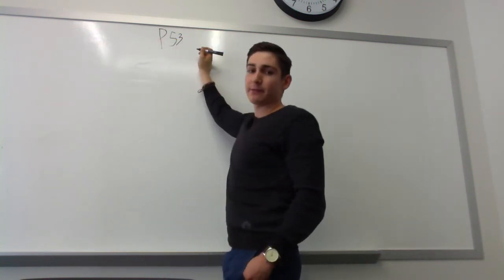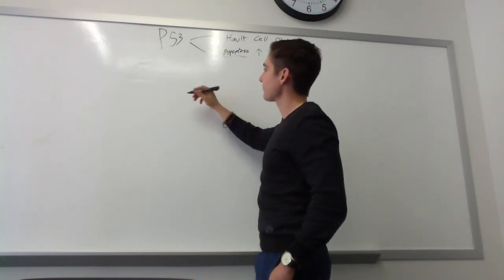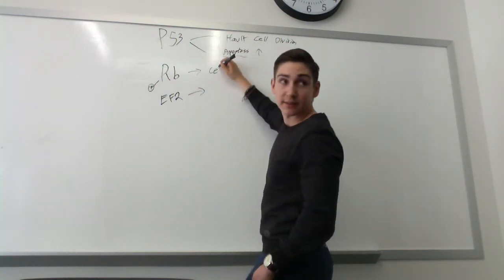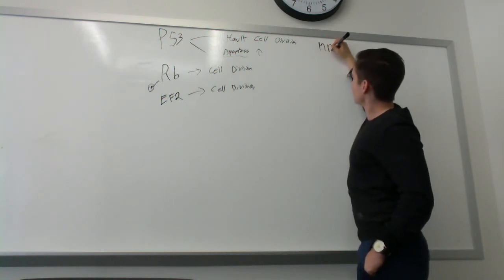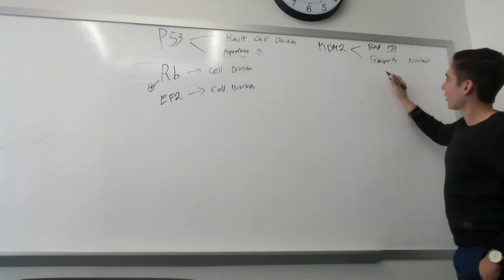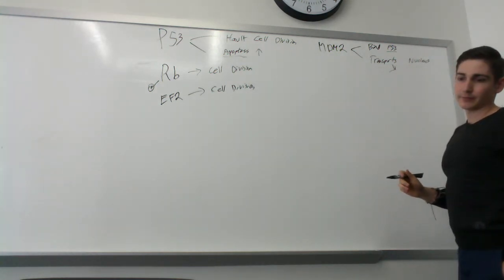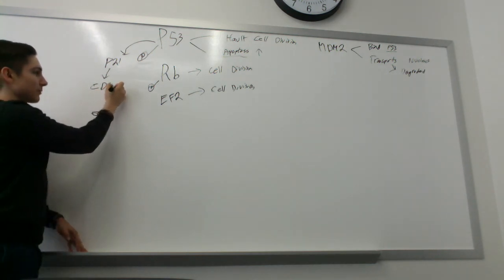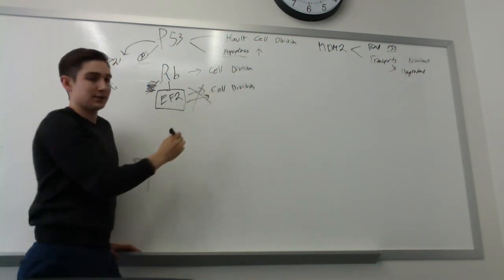BI 142 - Apoptosis 2